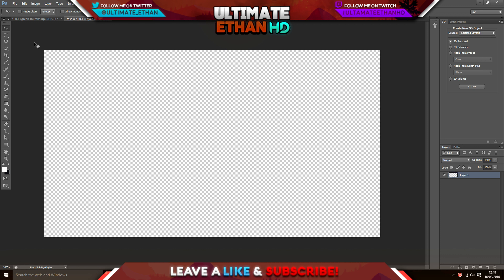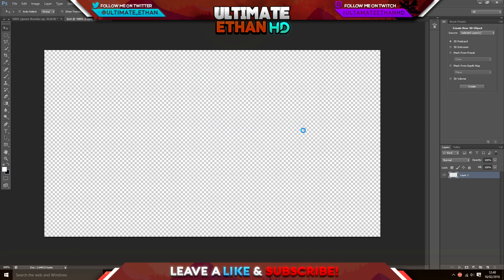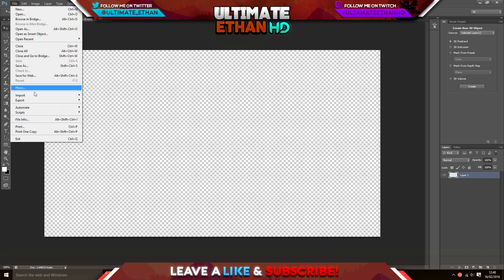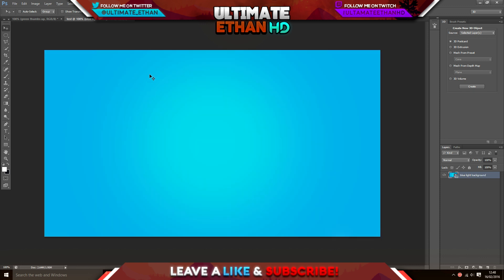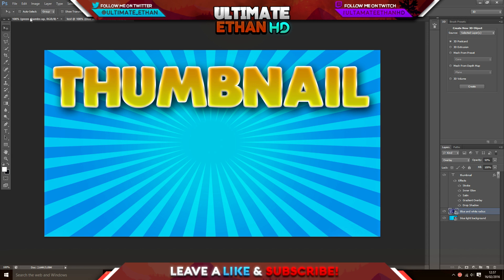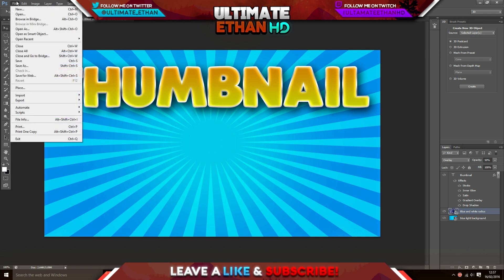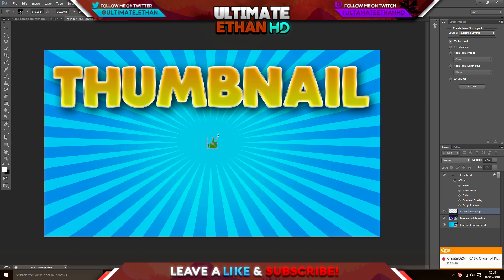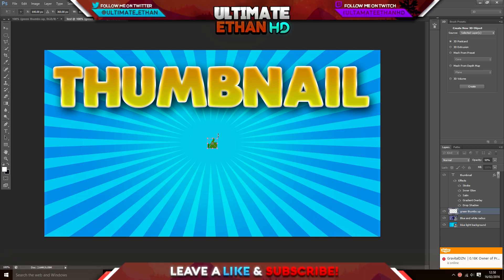How To Create Quality Thumbnails 2016! | Easy Tips To Make Your Thumbnails Better!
Can We Destroy 40 Likes?

My Partnership Network

Previous Video:
UltimateEthanHD :D